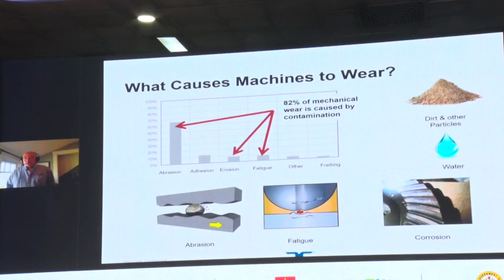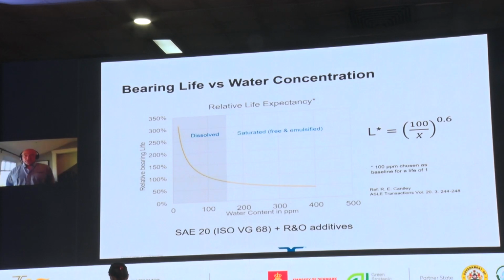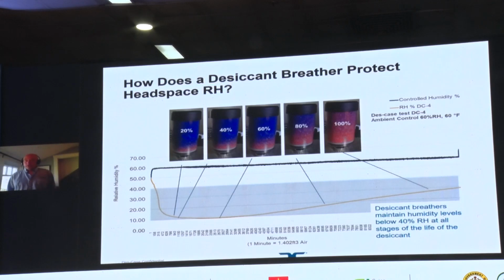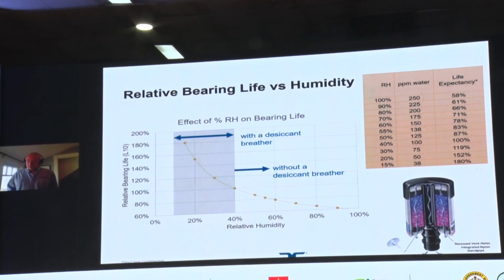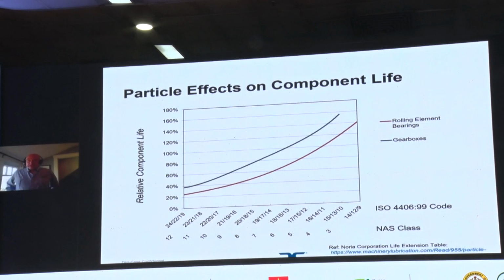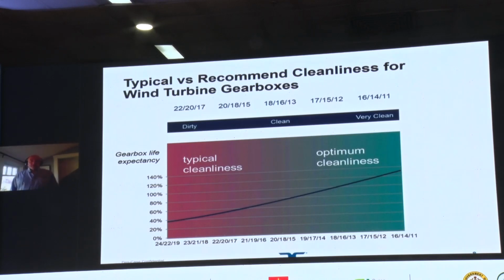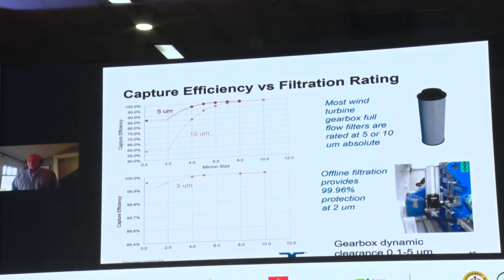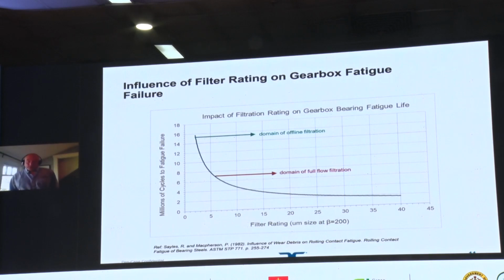Windergy India Conference- Day 2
Technology Presentation on “Improving Wind Turbine Gearbox Reliability Through Offline Filtration”
Mr. Mark Barnes, PhD, CMRP, SVP ,Global Business, DES-CASE Corporation